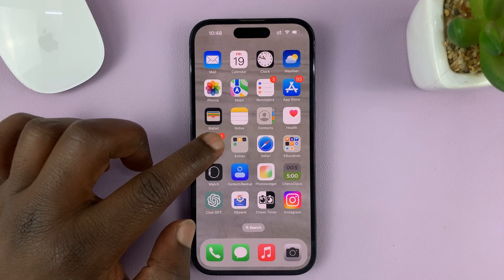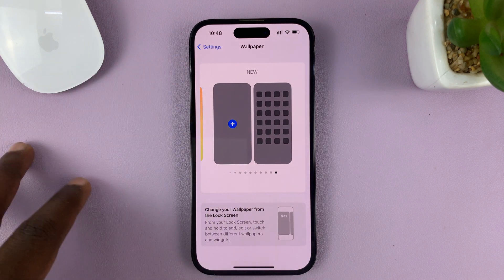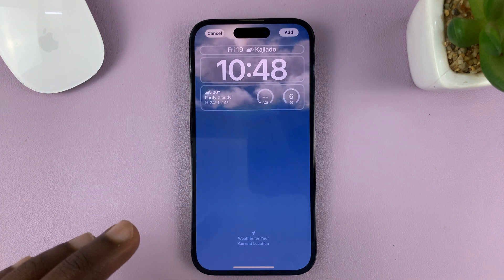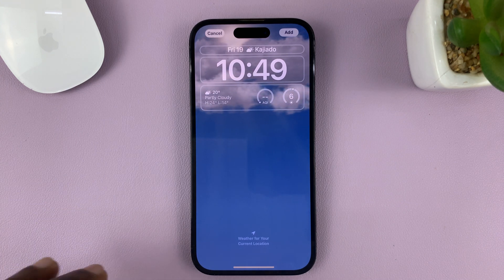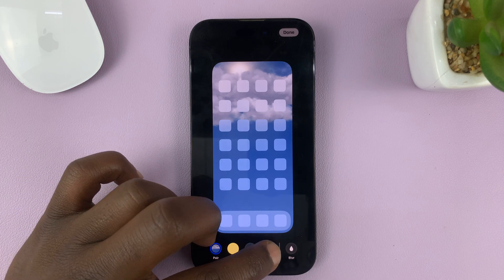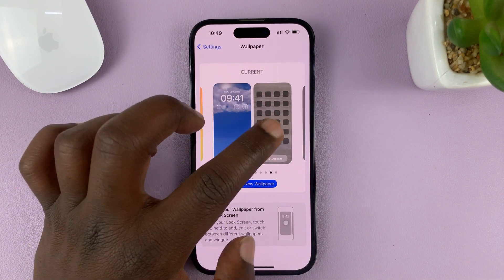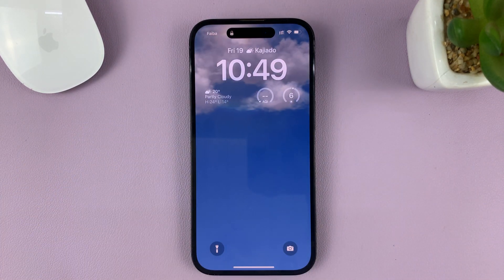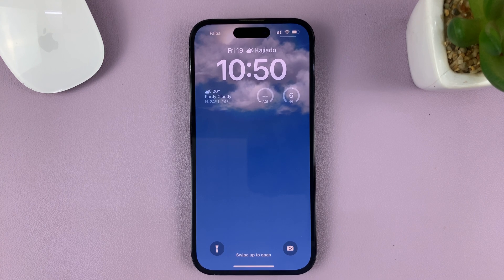How To Use Weather Wallpaper On Lock Screen Of iPhone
In this video, we'll guide you step by step on how to use weather wallpaper on the lock screen of your iPhone.

Are you tired of staring at a static image every time you check your phone? With weather wallpaper, you can bring life and dynamism to your lock screen, allowing you to stay updated with real-time weather information in a visually stunning way.

In this tutorial, we'll show you how to customize your lock screen with beautiful weather animations that reflect the current weather conditions. Whether it's a sunny day, a cloudy sky, or a rainy afternoon, your lock screen will be transformed into a live weather forecast.

Setting up Weather Wallpaper on your iPhone Lock Screen:

To begin, ensure that your iPhone is running the latest iOS version, as this feature may require specific software updates. Once you've confirmed the software compatibility, follow these steps to enable Weather Wallpaper on your device:

Step 1: To begin, navigate to the Settings app on your iPhone and tap on "Wallpaper." This will open up a menu where you can manage and customize your device's wallpapers.

Step 2: In the Wallpaper settings, you'll find a variety of options to choose from. Slide through the options of the different wallpaper combinations you've had before until you get to "New".

Step 3: Tap on the "+" icon for lock screen. Scroll down and find the "Weather & Astronomy" section. Select the wallpaper.
From here, tap on "Add" in the top-right corner. You will be given two options: "Set as Wallpaper Pair" and "Customize Home Screen". Tap on "Customize Home Screen" to apply the chosen wallpaper for your home screen.

Step 4: Now it's time to choose a wallpaper for your home screen. Select a different image from the myriad of options at your disposal. Just like before, you'll preview the wallpaper in full screen. When you're ready, tap on "Done" in the top-right corner to set the chosen wallpaper as your home screen background.

This should now be your chosen wallpaper combination. It should read "CURRENT" at the top. If not, you should see "Set as Current", which once tapped will set it as the current wallpaper.

Step 5: You have successfully set a weather wallpaper for your lock screen  on your iPhone.

Cell Phone Tripod Adapter